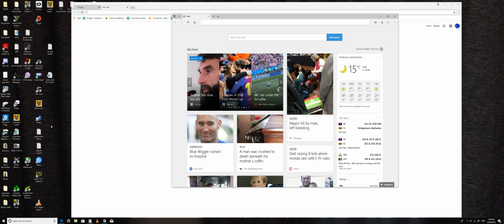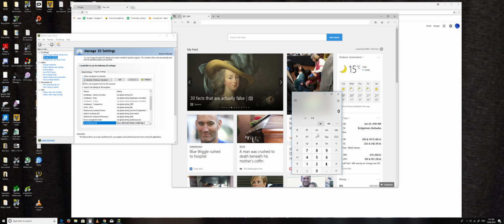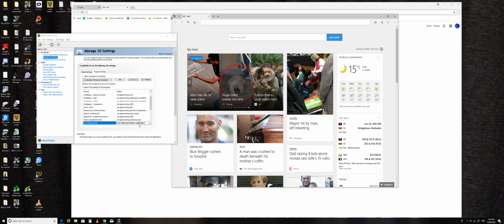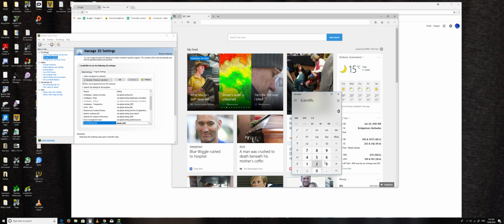Desktop 2018 06 19 19 38 56 04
In this video I explain how to fix a rendering issue with windows Microsoft applications when using SLI, by using either nvidia control panel or nvidia profile inspector by Orbmu2k. download url